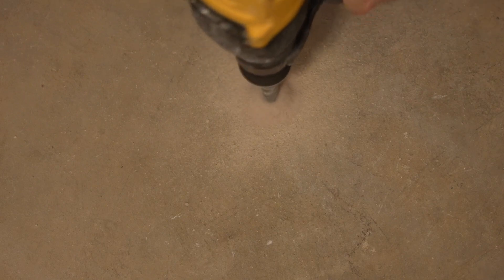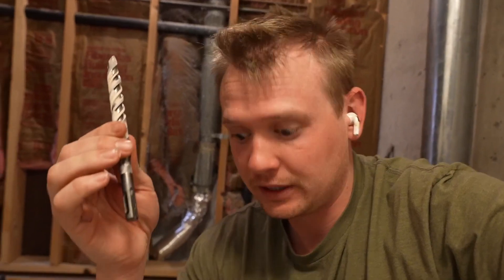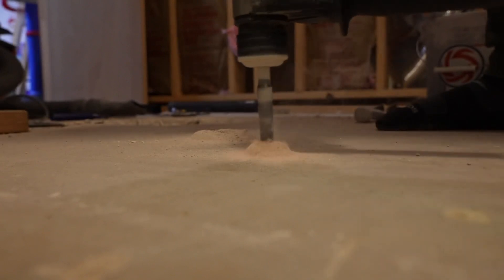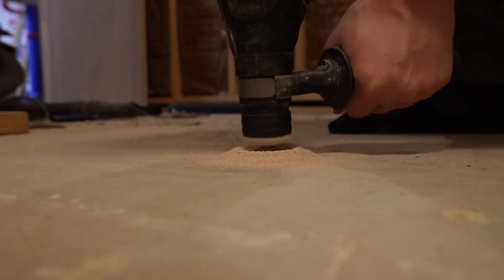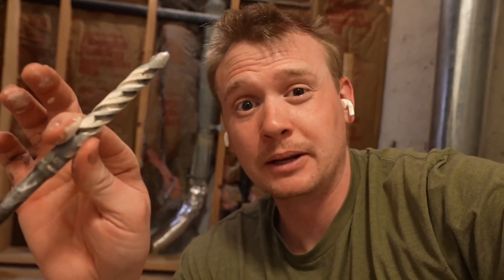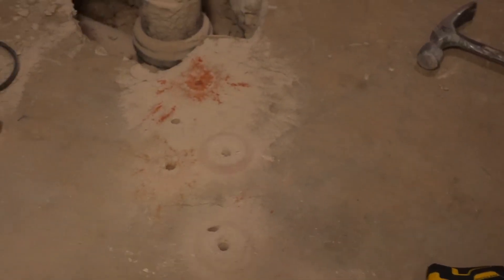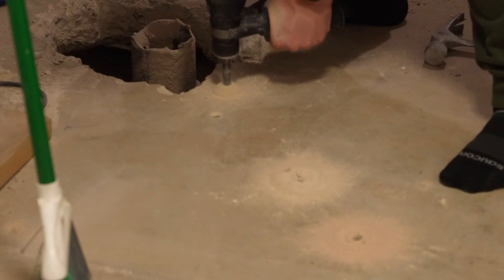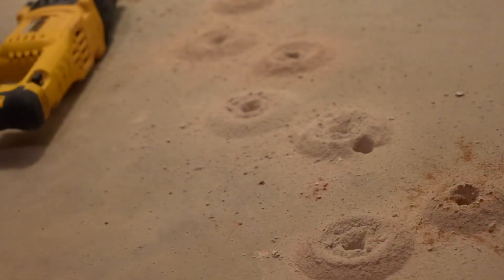Speed Test Through 6 of concrete